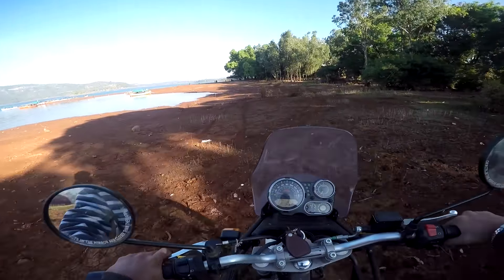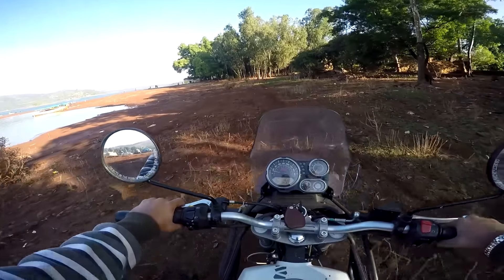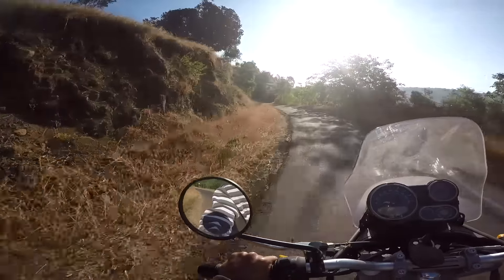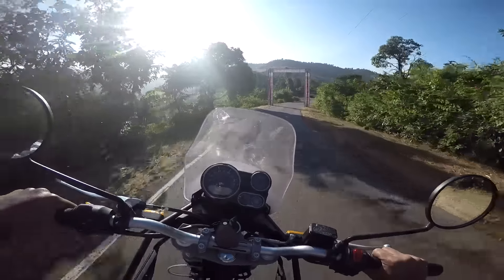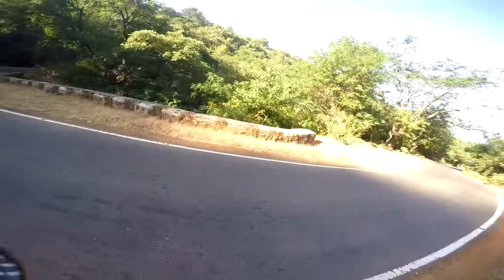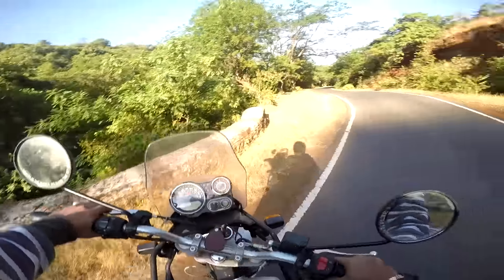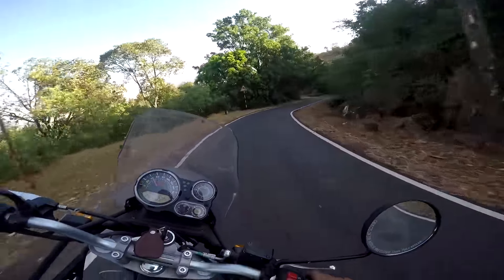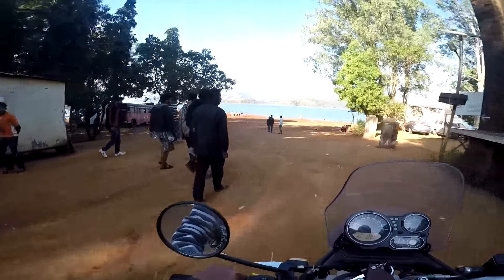ROYAL ENFIELD HIMALYAN VLOG AND SOME CORNERING!!